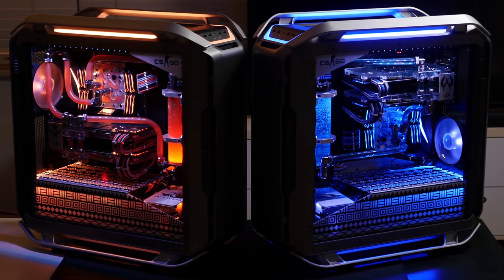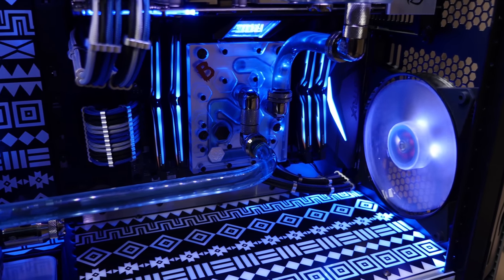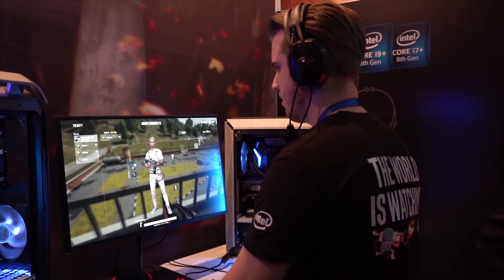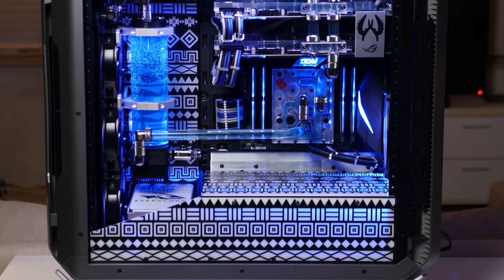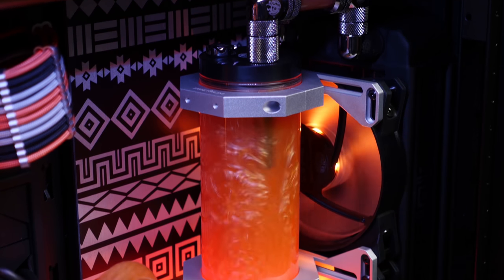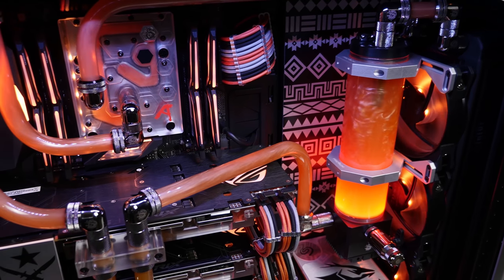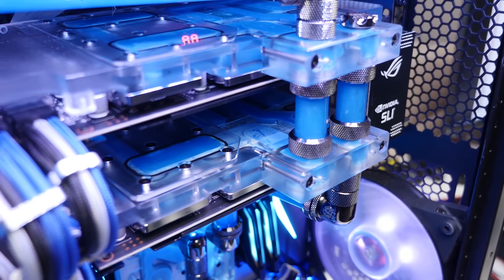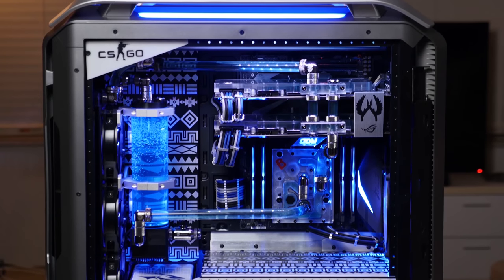CS:GO Aztec Mod + Why Fancy Coolants Are A Massive Headache!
Cooler Master COSMOS C700P
ASUS ROG Strix X299-E Gaming
Intel Core i9-7900X
Team Group T-Force Night Hawk RGB DDR4 32GB
ASUS ROG Strix GTX 1080
Intel 760p 512GB
Seagate FireCuda 2TB
Seagate BarraCuda Pro 12TB
Cooler Master V1200
Cooler Master MasterFan Pro 120 RGB